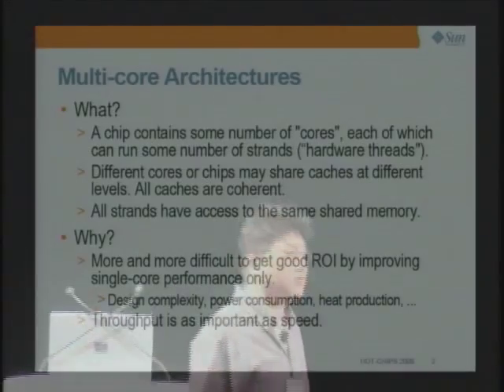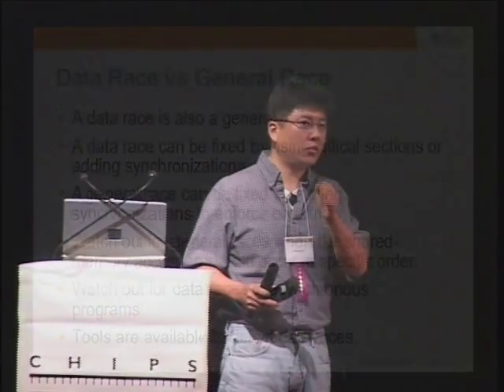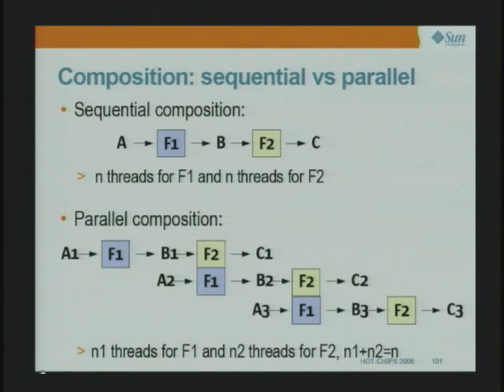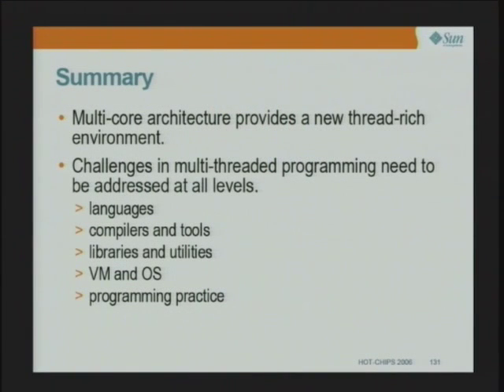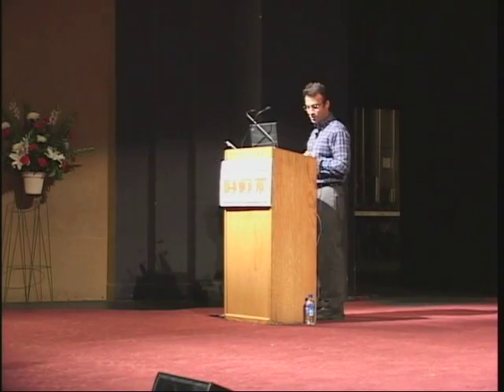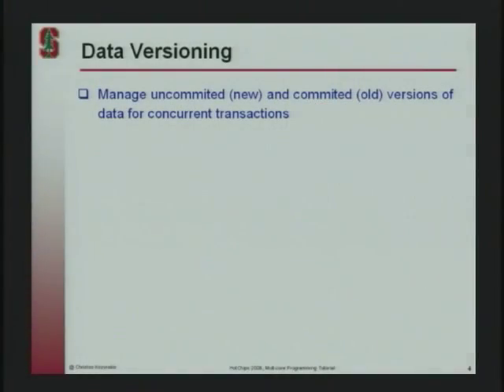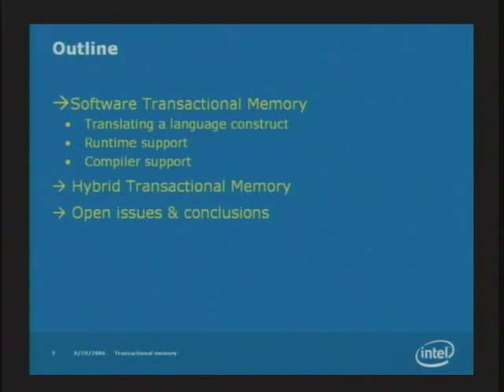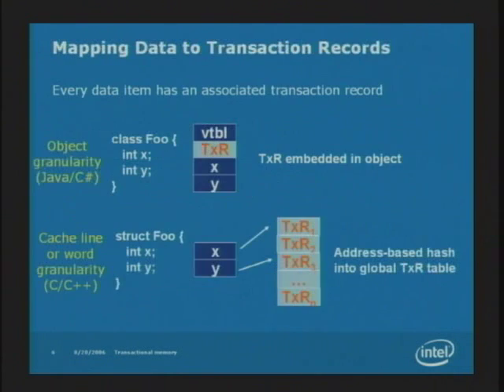HC18-T1: Multicore Programming: From Threads to Transactional Memory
Multithreaded Programming: Challenges, current practice, and languages/tool support
Yuan Lin, Sun Microsystems

Transactional Memory Introduction
Ali-Reza Adl-Tabatabai, Intel

Transactional Memory Implementation
Christos Kozyrakis, Stanford

Software Transactional Memory
Bratin Saha, Intel